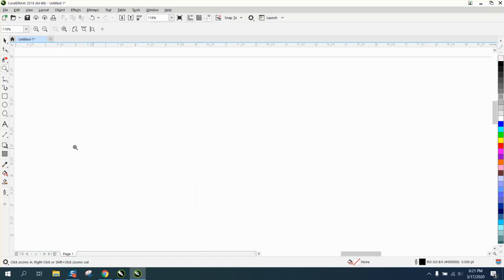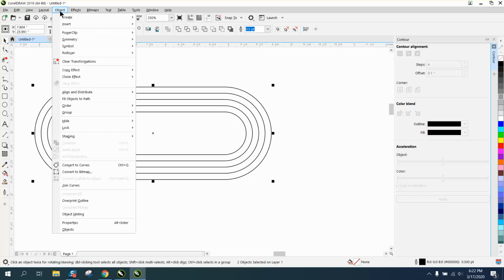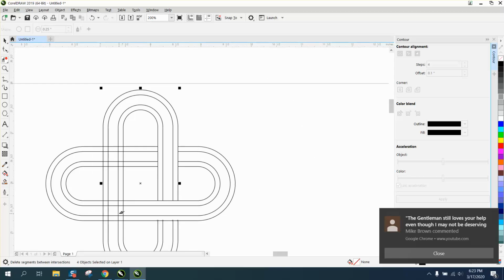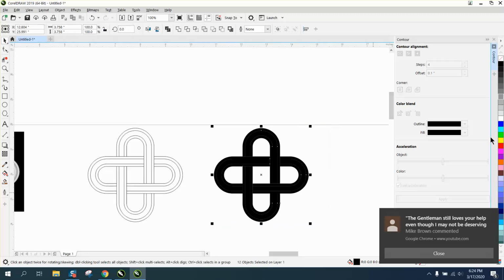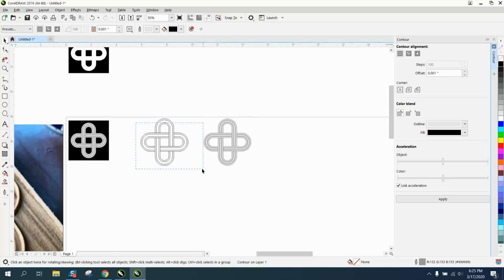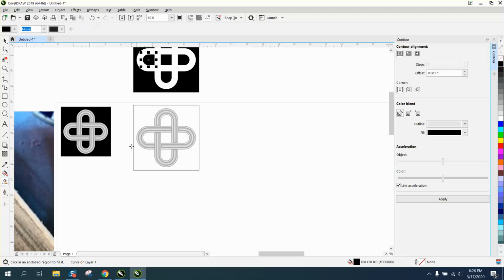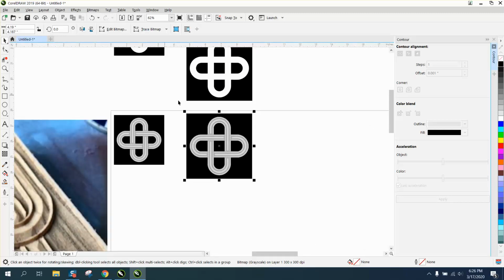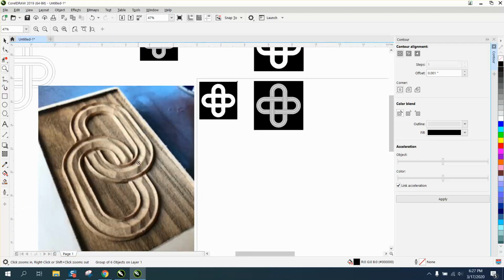Corel Draw Tips & Tricks 3D interlocking rings